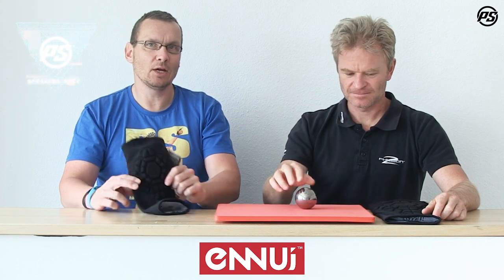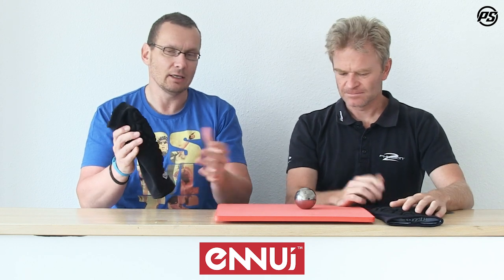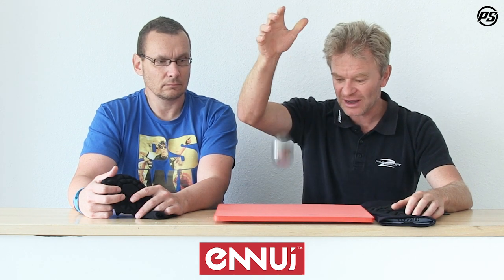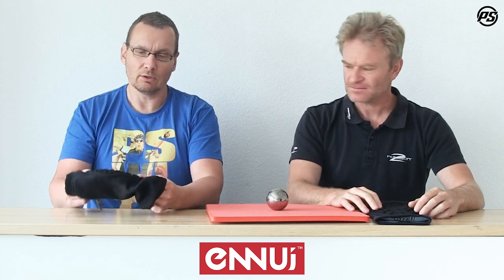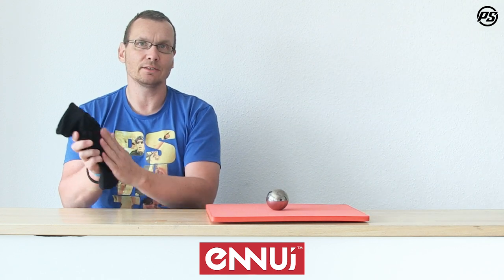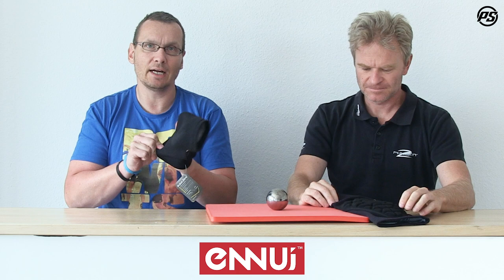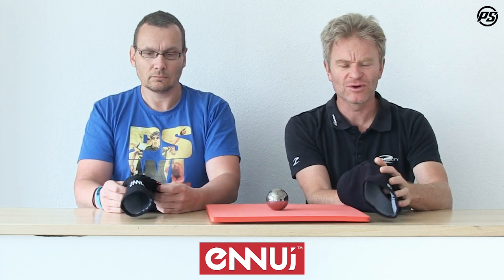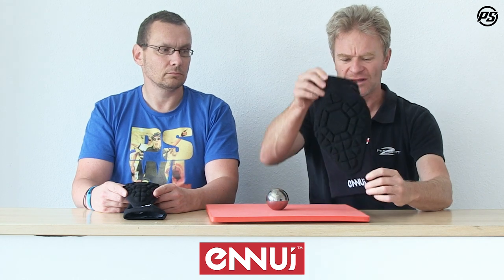Ennui shock sleeve pro elbow knee gasket - Speaking Specs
Ennui shock sleeve pro elbow and knee gasket - Powerslide Speaking Specs - 920096, 920097
The ENNUI Shock Sleeve PRO Knee and Elbow Gasket are the most advanced slip-on joint sleeves on the market. They provide light weight and low profile softshell protection with maximum flexibility. The stretchable knitted cotton sleeve design provides a very pleasant fit whilst maintaining breathability and sweat release. The soft and flexible MYFIT SPC padding becomes hard against impacts providing unparalleled protection and shock absorption while remaining comfortable and with no movement restrains. Our anatomically shaped molded padding includes a highly abrasion resistant Aramid fiber cover. The ENNUI Shock sleeves offer reliable crash protection and slide function with outstanding freedom of movement. The smart choice for longboarders, speed skaters and those looking for unobtrusive protection worn under the clothes. Until they save you from a slam, nobody will notice you are wearing pads, not even yourself. FREE MOVEMENT, FULL PROTECTION. *Vegan friendly. Recommended for: Skateboarding, Bike, Longboarding, Inline Skating, Speed Skating, Roller Derby, Roller Skating, Streetboarding, Scooter, Off-Road Skating.